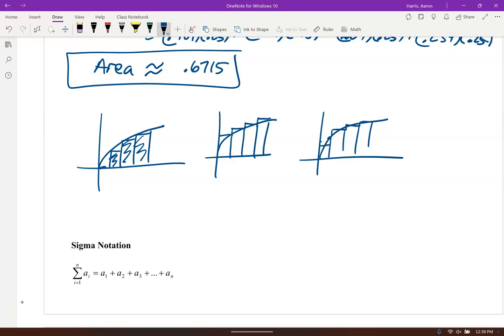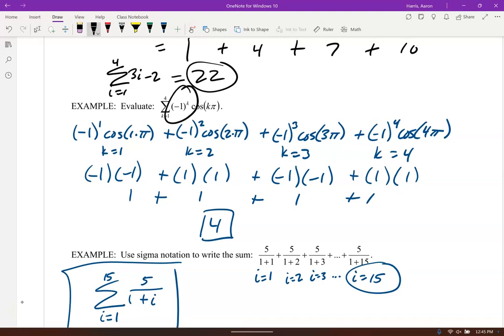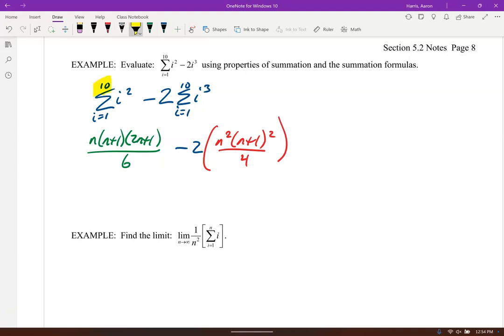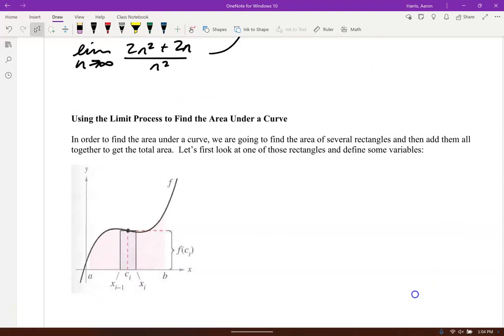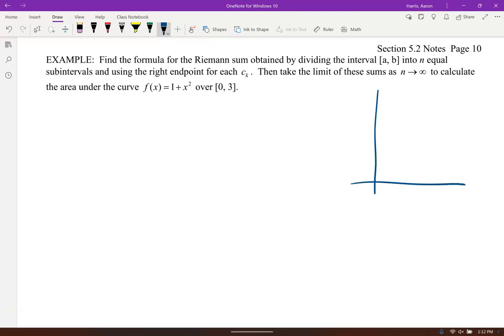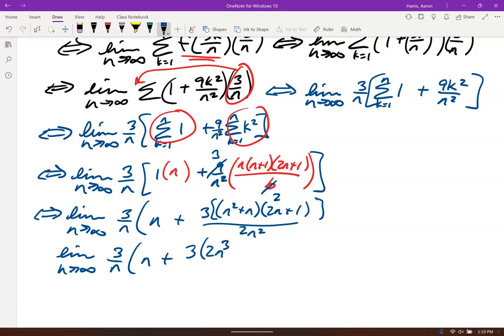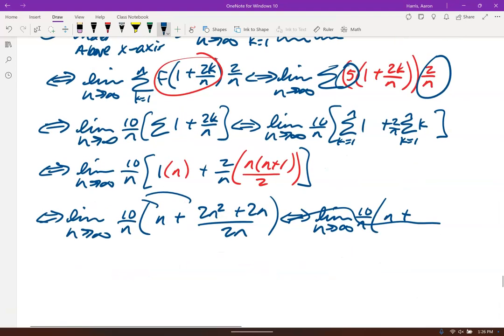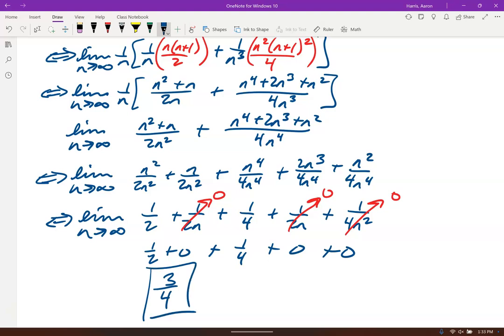181 5 2b